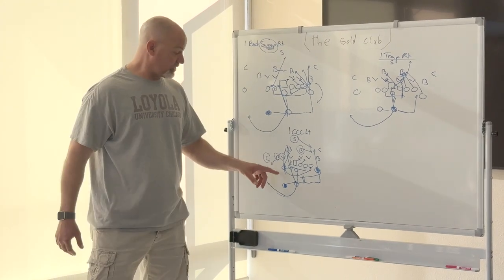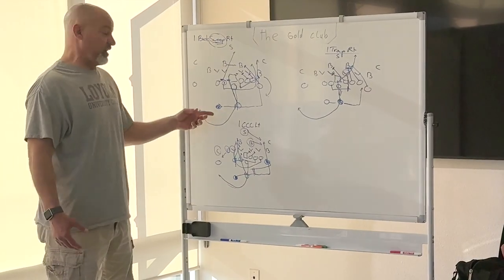Sell the Fake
Coach Steve Camacho talks about why going all in on the fake element of the wing-t plays is CRUCIAL to success.